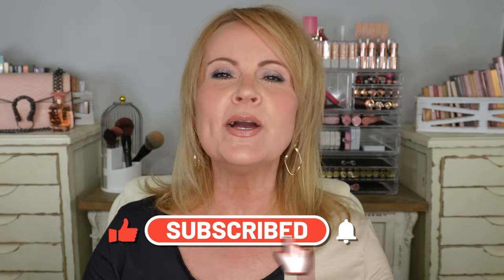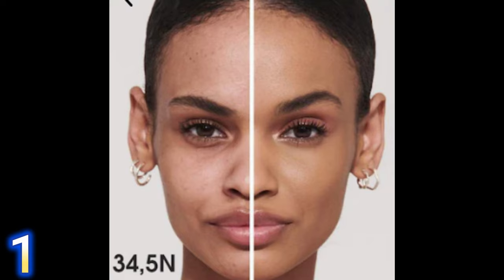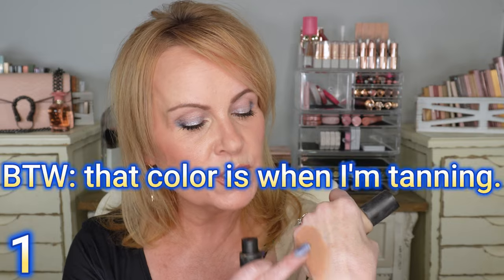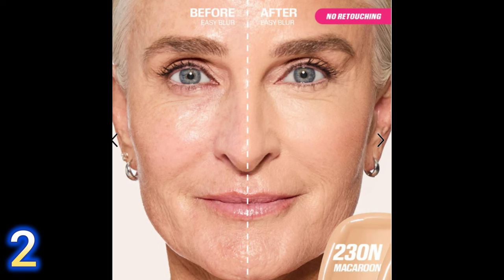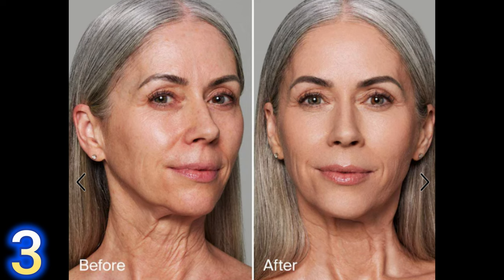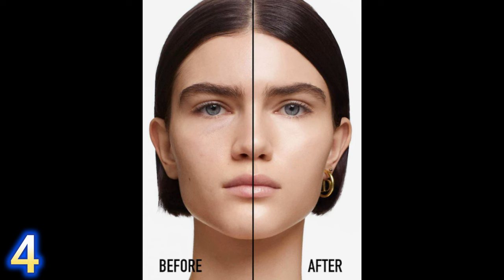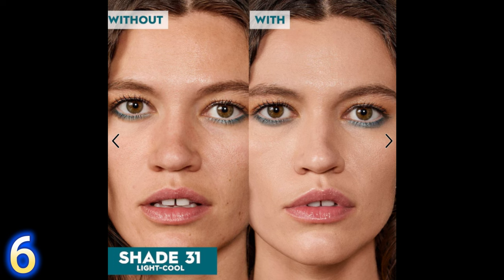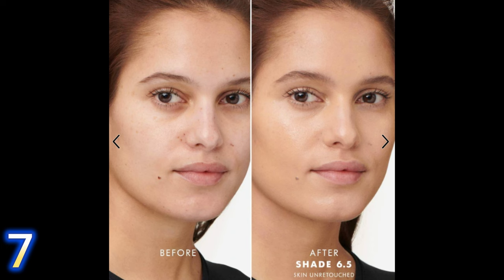Best Sephora Sale Picks for Mature Skin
Little different for the Sephora VIB sale recommendations this time.  Instead of sharing tons of different products, let's just stick to the basics that we all want to splurge on for luxury makeup, foundation & concealers that really work for mature skin or makeup over 50. Hope you enjoy it!

Top in Small
Gold Dangle Earrings
Gold & Black Watch
Press On Nails (not available, but try these gorgeous ones)

*Products mentioned:
1- Sephora Collection Best Skin Ever Foundation in 19.5

6- Urban Decay Hydramaniac Foundation in Light Neutral

8- Shiseido Synchro Skin Foundation in
Apparently Sephora is not carrying this foundation anymore. But here is a link to where it's still on sale.

12- Dior Forever Skin Concealer in 2.0 Cool Rosy

*Other Makeup Worn:
Revlon Cream Eyeshadow in Currant
Nyx Jean Baby Palette
Revlon Lip Liner in Nude
Milani Lip Plumping Gloss in Tropical Shine

Acrylic Organizer
White Wood Boxes w/ Palettes
White Acrylic Brush Holder
Pink Purse Displayed

This has no impact on the cost to you, the consumer. I link to products this way whenever possible, and it has no bearing on the products I choose to review or recommend. Feel free to use, or not use, the links provided. And if you decide to use them, thank you so much! Also, if you would like to help a little more, when watching one of my videos please watch it all the way through, that helps to show the YT algorithm that people are interested in my video. If you have time, watch one or two of the ads shown with the video, that's the only way YouTubers get paid at all, if people watch the ads. So if you have a favorite Youtuber, now know how you can support them with these little tips.